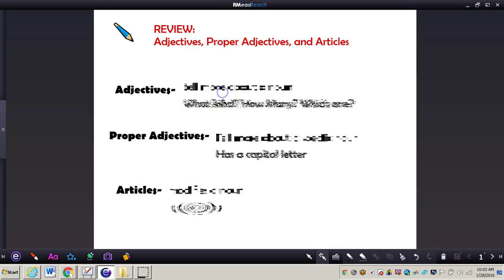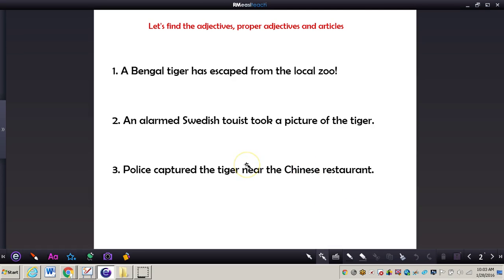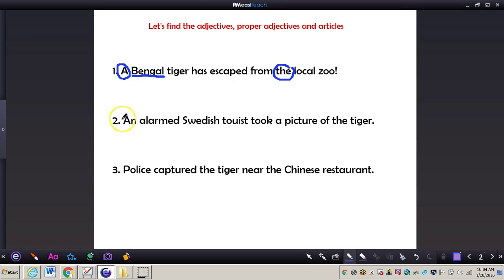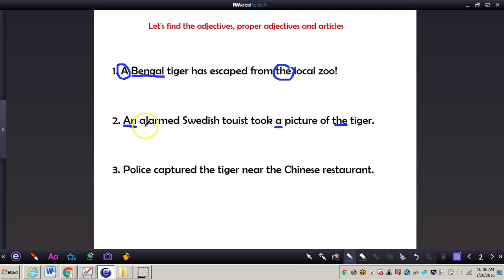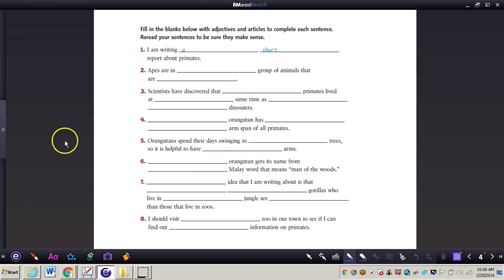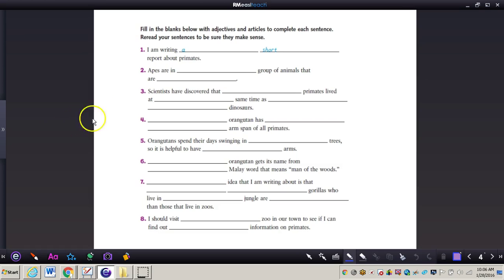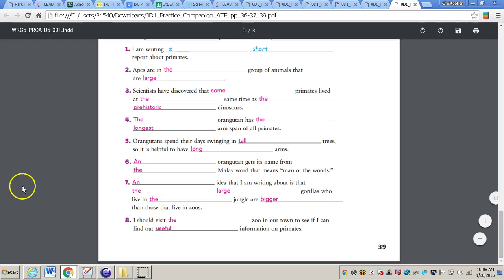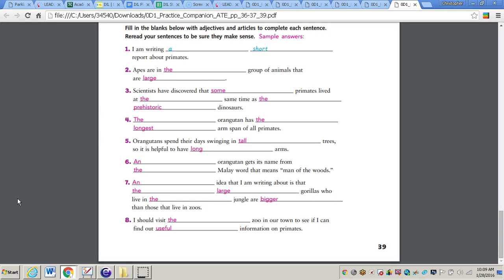Review Adjectives Proper Adjectives and Articles